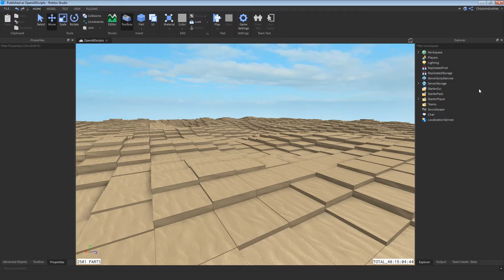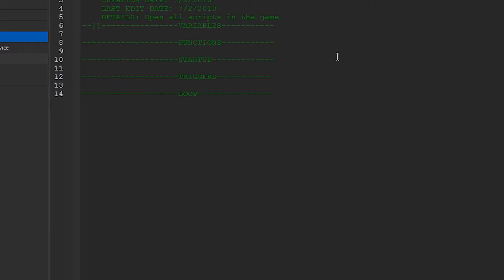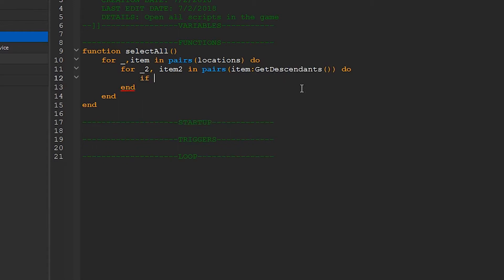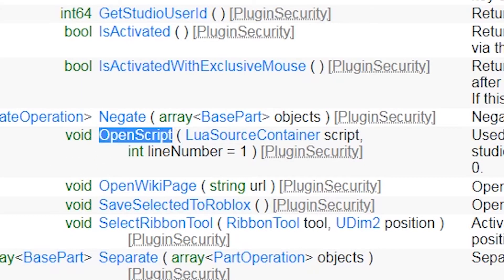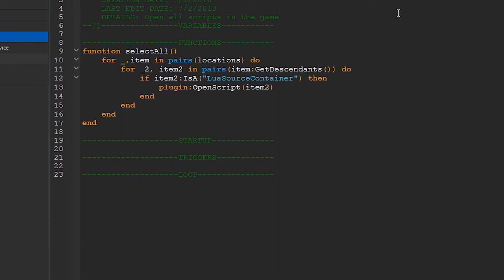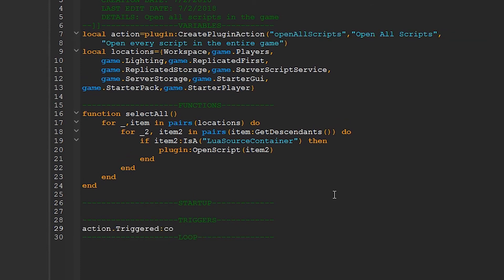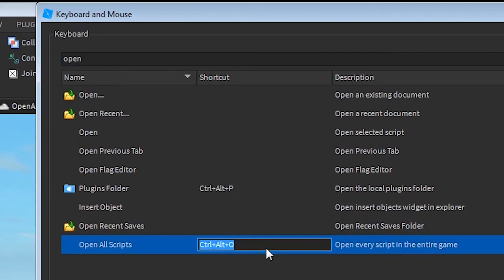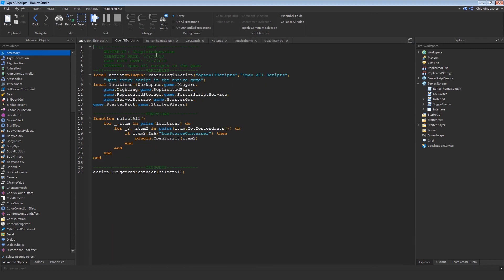Reveal Code with OpenScript | Roblox Tutorial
Learn how to direct your user's attention to a particular script, or even a particular part of a script!

Join us next week where we arr dee see.